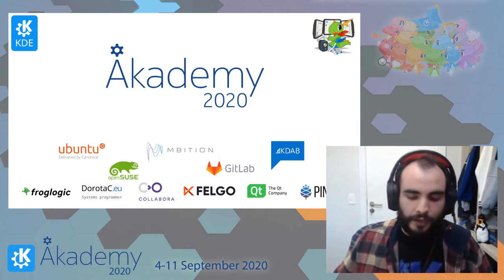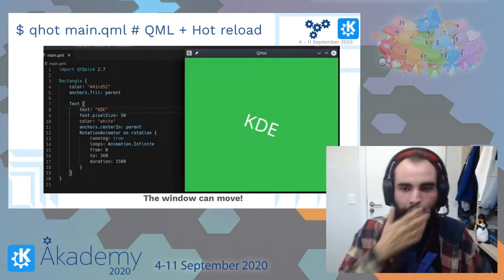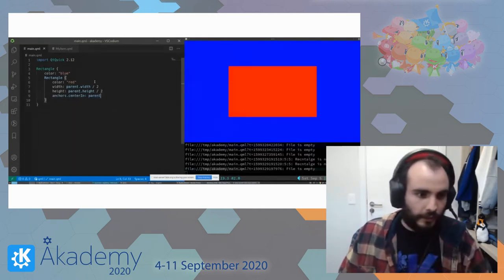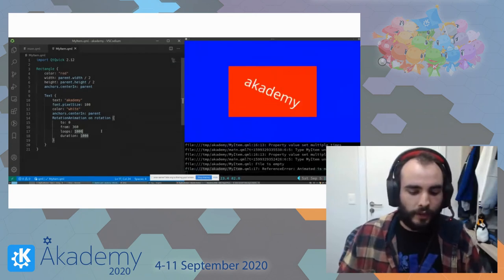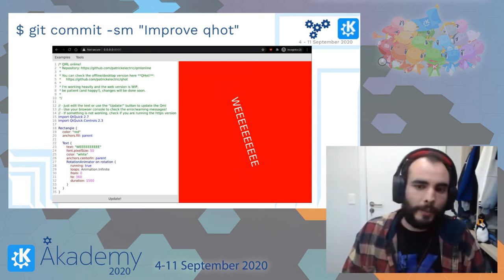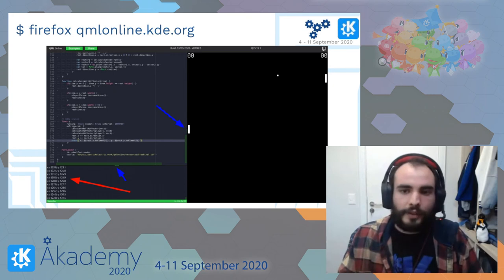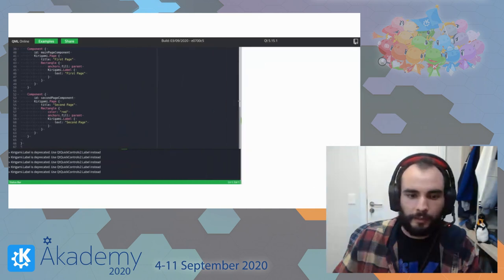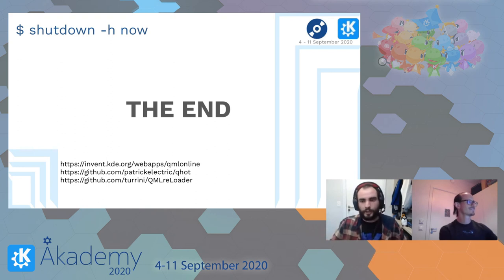Akademy 2020 - Patrick Pereira - QML Rapid Prototyping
QML prototyping is something that all developers do, this talk will demonstrate how can this be achieved more efficiently and friendly. Will be presented two projects, QHot (a hot reload for nested QML files) and QML Online (an online QML editor created with webassembly), both projects tries to bring down the development time and the learning curve for QML, helping the visualization and the experimental of QML snippets as fast as possible.

It's a common practice to do QML prototyping, snippets to brainstorm ideas or to help newcomers that are still learning. The talk will highlight how important is for developers to create tools to help with the development time besides the development itself, besides that, will also be explain how important is the creation of such tools to be accessible, easy to use and friendly!